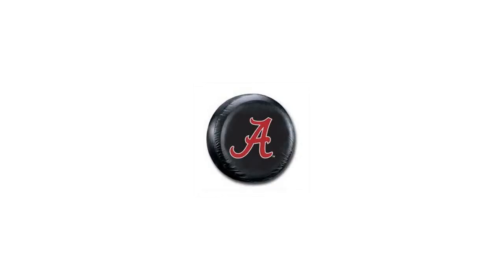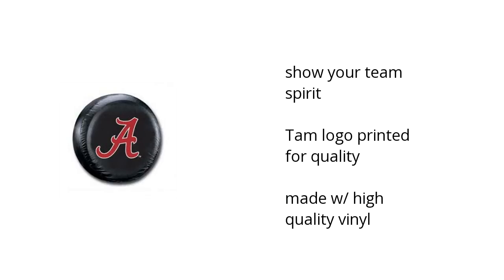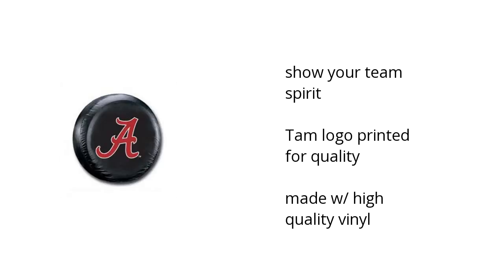NCAA Alabama Crimson Tide Tire Cover Features Video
Here's what you need to know about the NCAA Alabama Crimson Tide Tire Cover on sale at Sam's Club:

• show your team spirit
• Tam logo printed for quality
• made w/ high quality vinyl

Wanna see more?